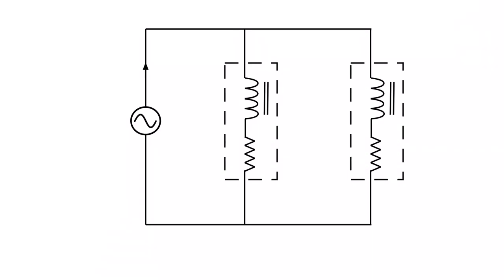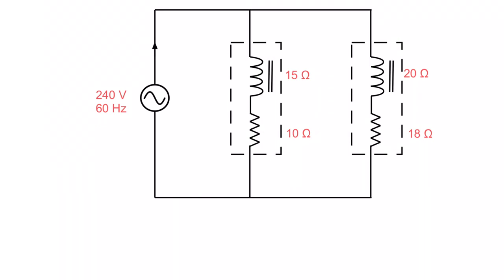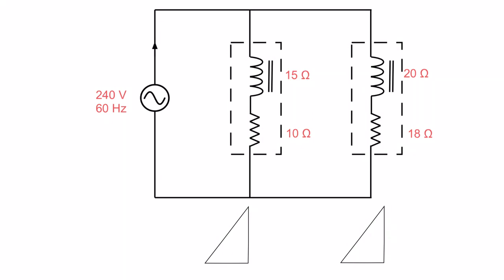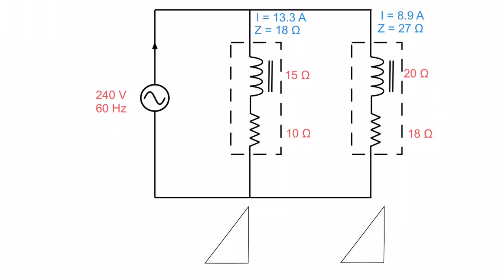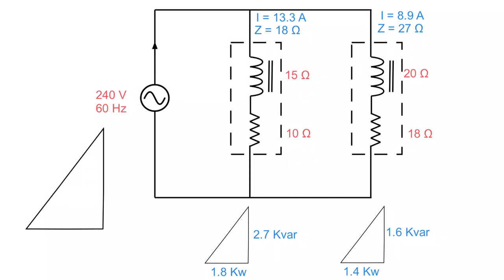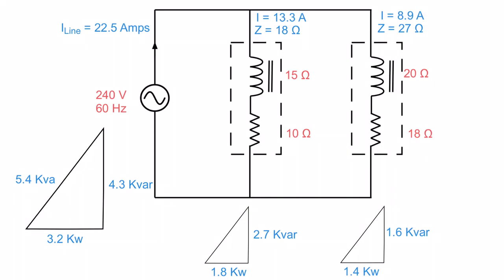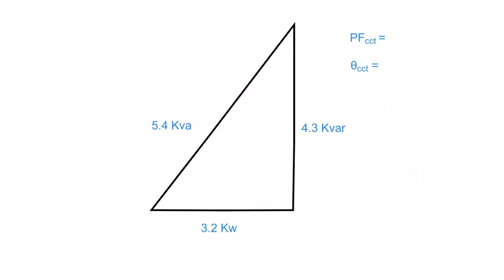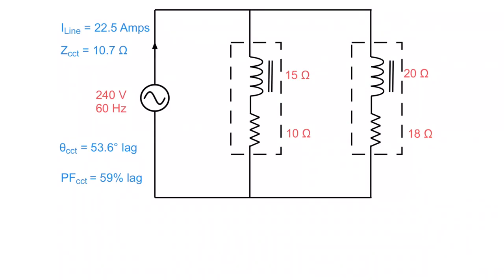Parallel RLC circuit (coils)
Solving for parallel circuits involves determining power triangles.  This video walks through how to solve for circuit current, impedance, power factor, and phase angle